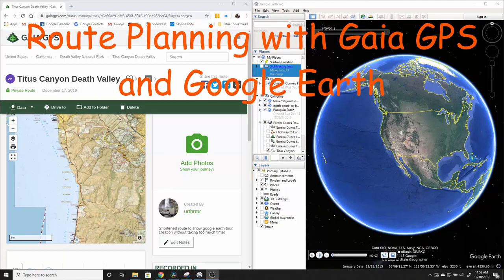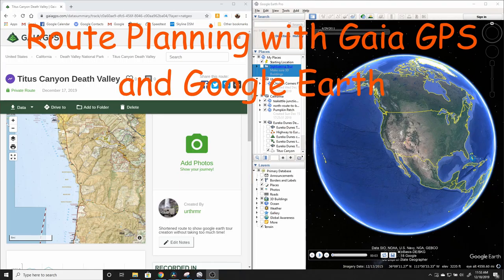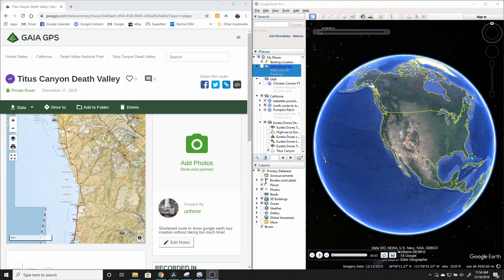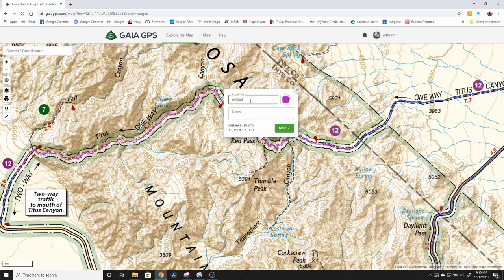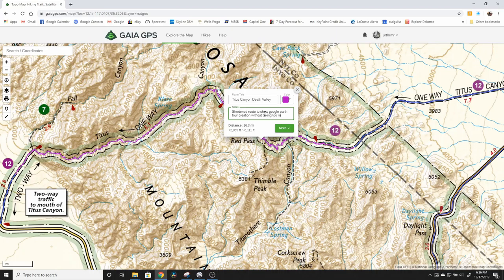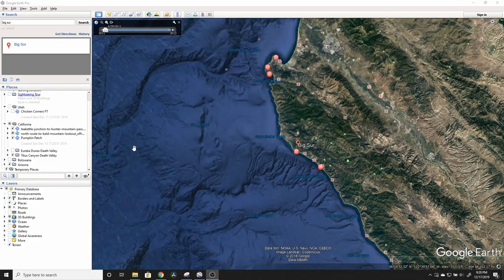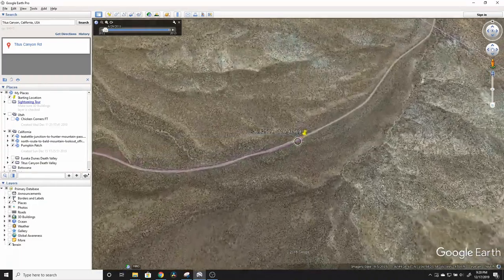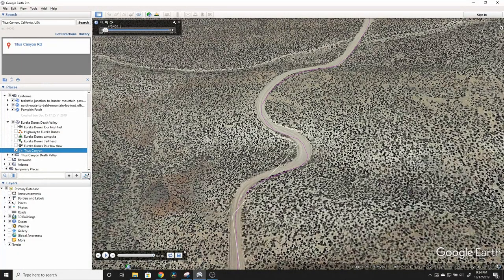Overland route planning using Gaia GPS and Google Earth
This video shows how you can use Gaia GPS to quickly create accurate routes to all the places you want to explore and import the KML files to Google Earth for an amazing virtual 3-D visualization of your adventure.  This is a great way to do a virtual pre-run of your route in the planning phase and identify challenging obstacles, epic campsites and possible alternate routes.